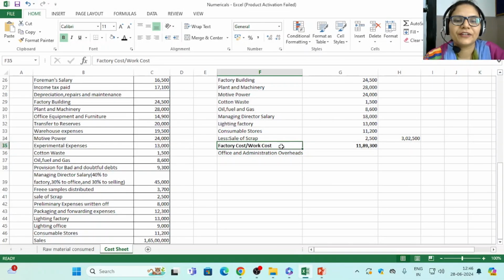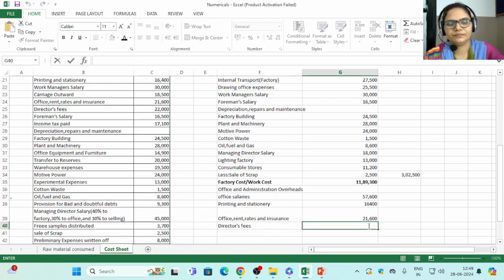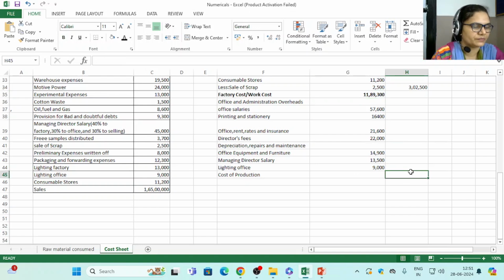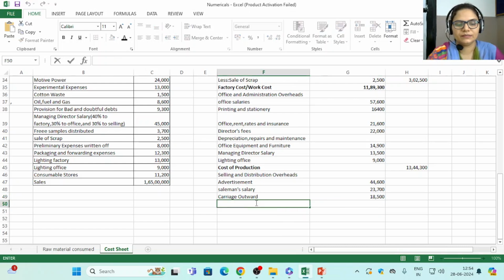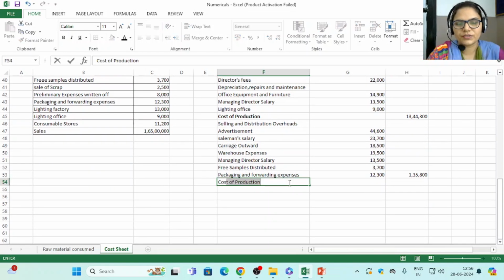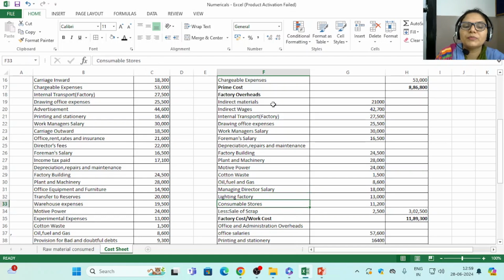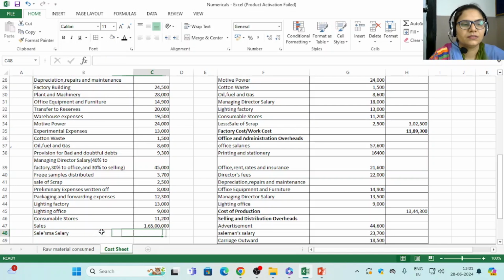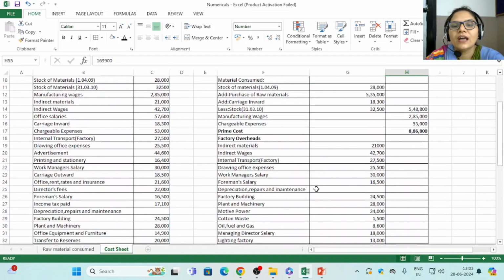BLock-1 Nazia Hasan L7 topic Cost Sheet Numerical